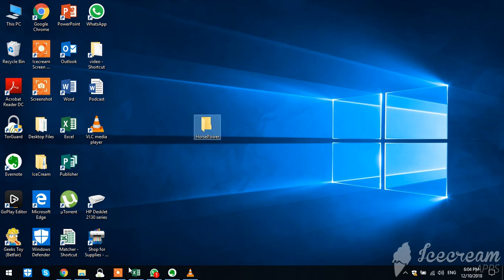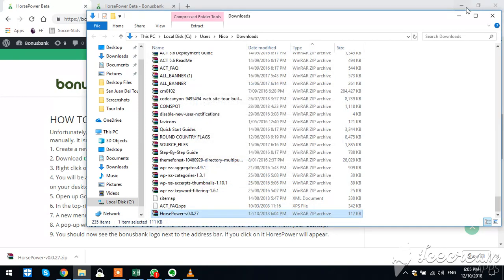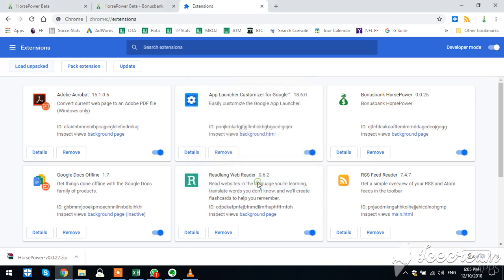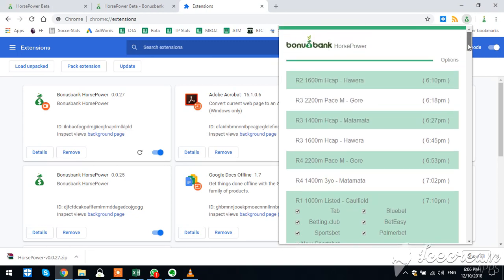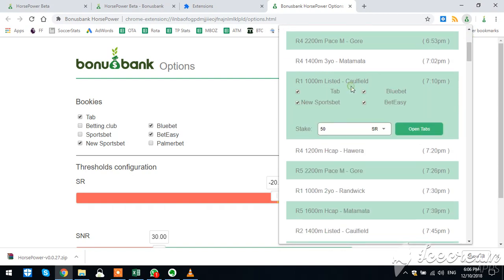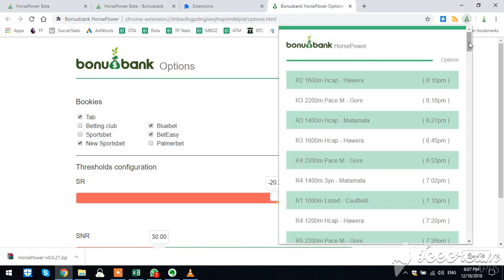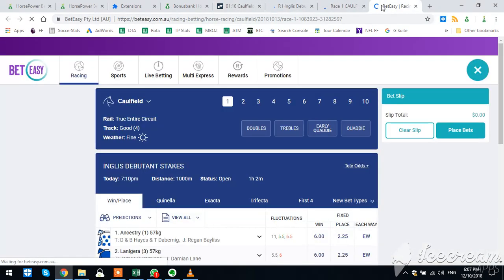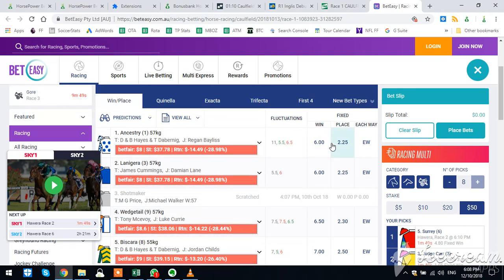How to Install Bonusbank HorsePower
If you want to check out bonusbank's latest matched betting tool, this video will show you how to install it.